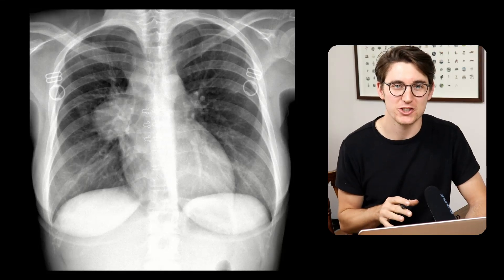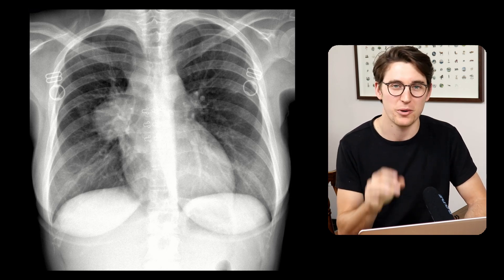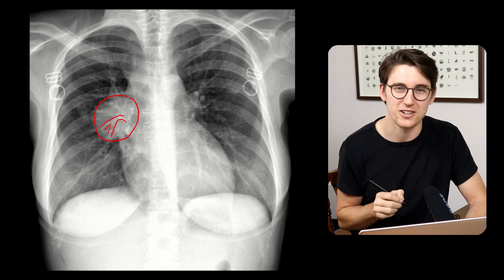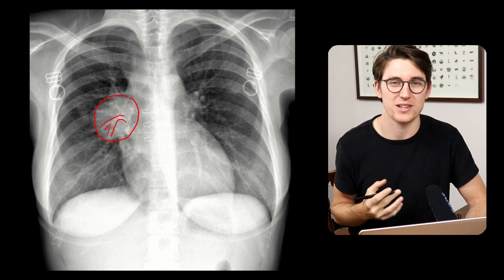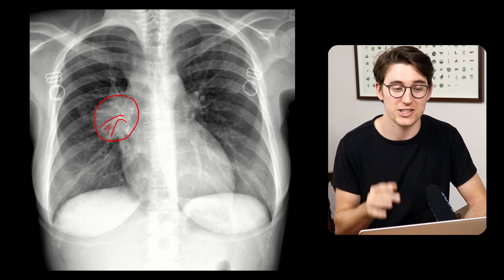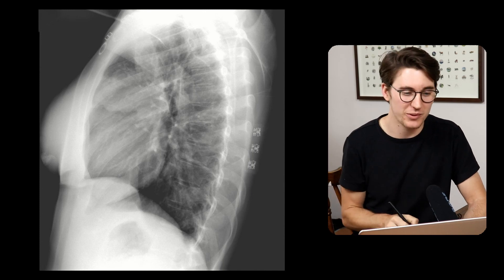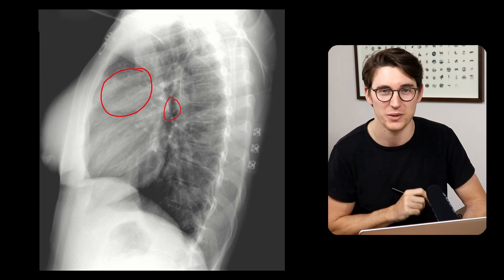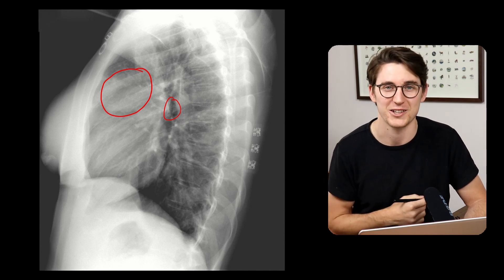Hilum overlay sign explained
WHAT’S INCLUDED?

Improve your ability to read a chest X-ray and localise hilar region masses.

The hilum overlay sign allows you to confidently say whether a mass is situated within the pulmonary hilum or not.

Case courtesy of Dr Arkadi Tadevosyan, Radiopaedia.org, rID: 53664

Happy studying,
Michael